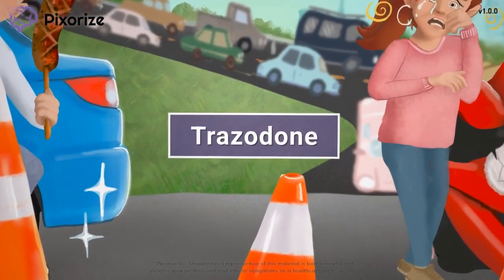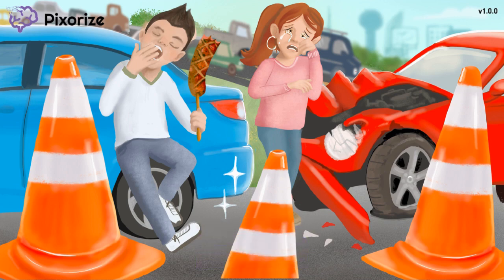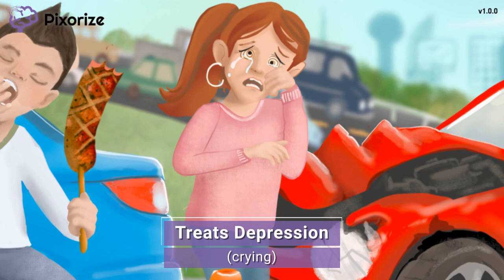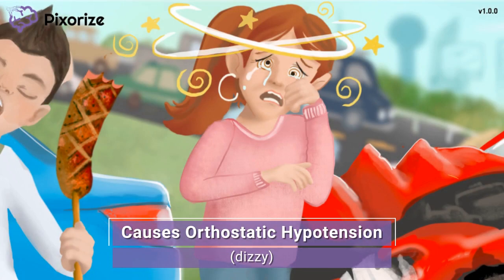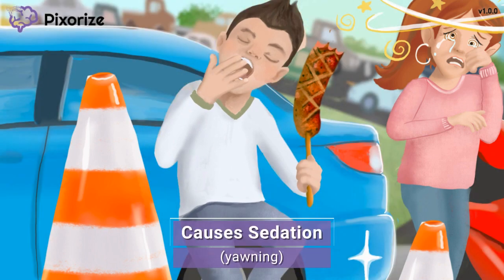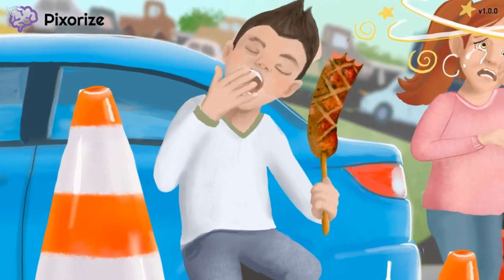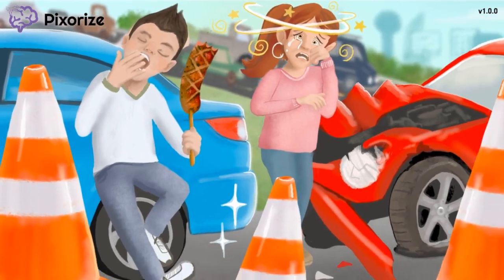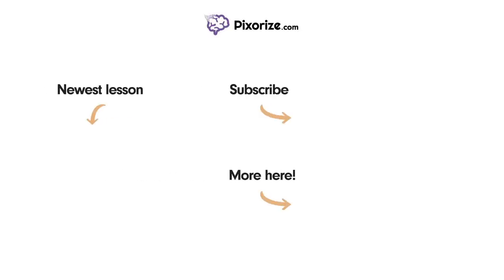Trazodone Antidepressant Review and Mnemonic for NCLEX | Side Effects (Sleep)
Review antidepressant Trazodone, also used for sleep, and its side effects.

Study this Trazodone NCLEX mnemonic and other mnemonics with Pixorize.

Trazodone is an atypical antidepressant drug used to treat depression. Side effects of the drug include orthostatic hypotension, sedation, and priapism.